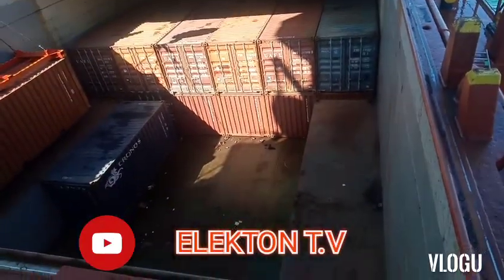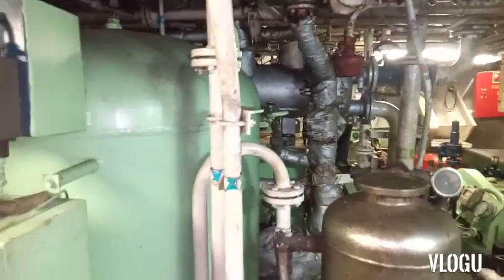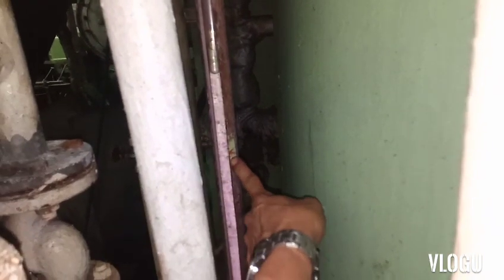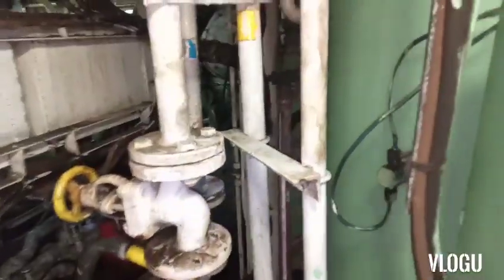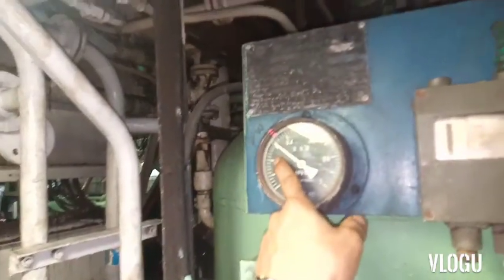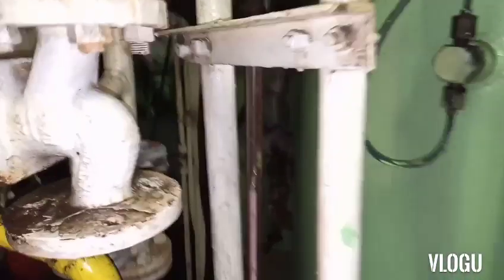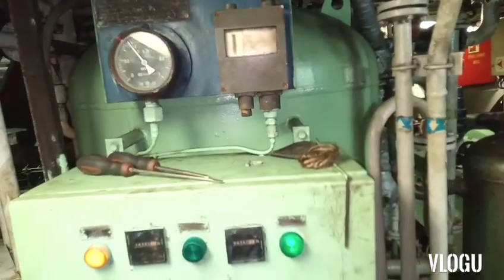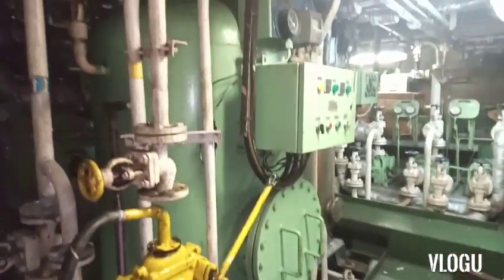PRESSURIZE WATER SYSTEM, ALWAYS START AND STOP WATER PUMP PROBLEM,EVERYTIME USE A WATER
IN THIS TYPE OF WATER SYSTEM IS USE IN THE SHIPS AND ALSO IN SOME HOUSES, MAYBE THIS PROBLEM YOU ALREADY ENCOUNTER, START AND STOP THE WATER PUMP EVERYTIME SOMEONE USE A WATER.

ELECTRICAL TROUBLE SHOOTING EXPERIENCE AND KNOWLEDGE SHARING VIDEO